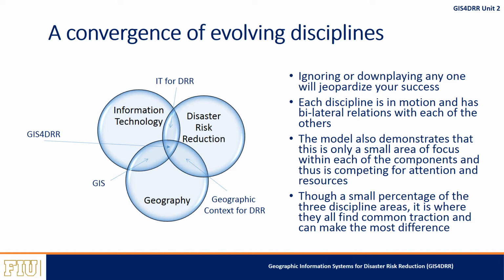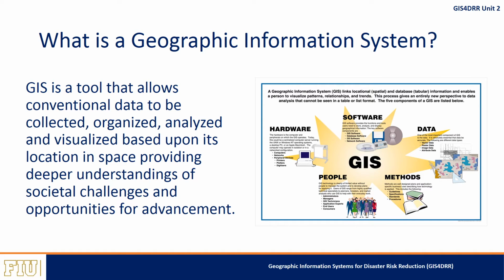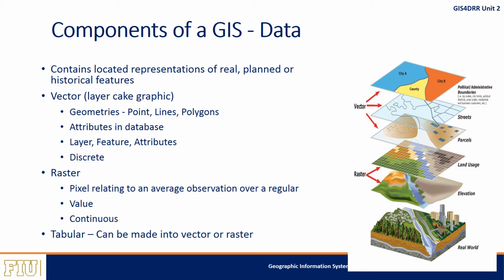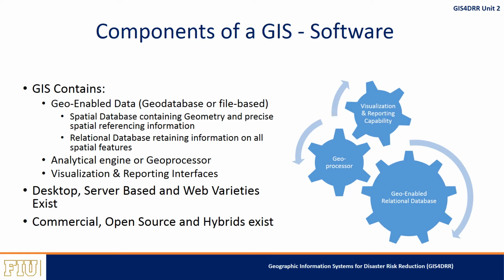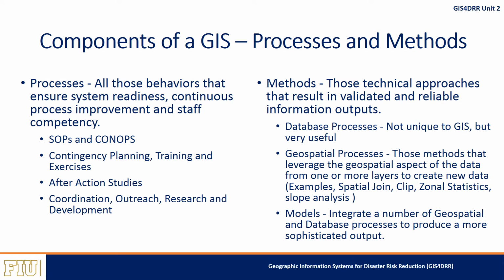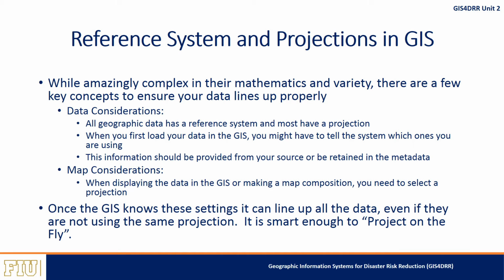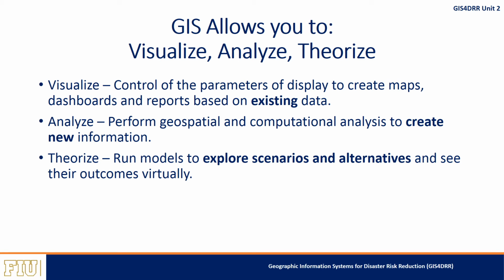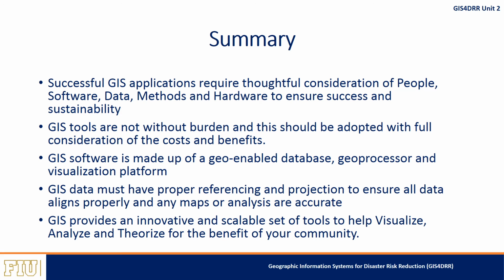GIS4DRR 2 GIS Basics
FIU's GIS4DRR